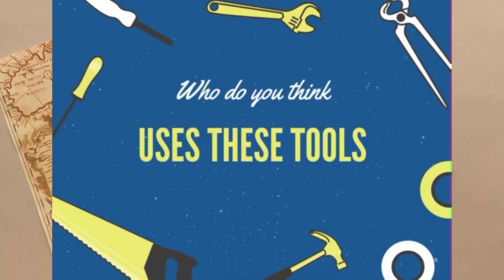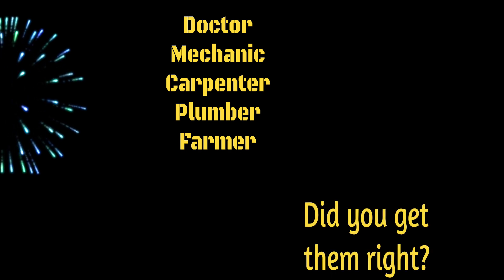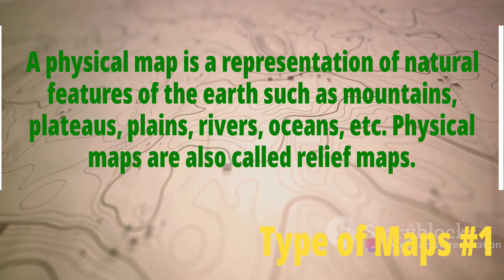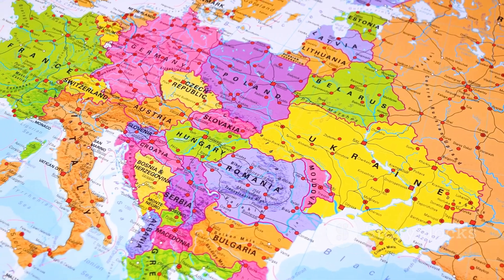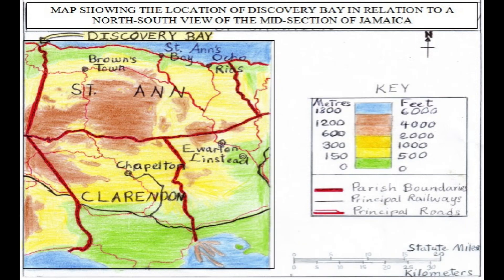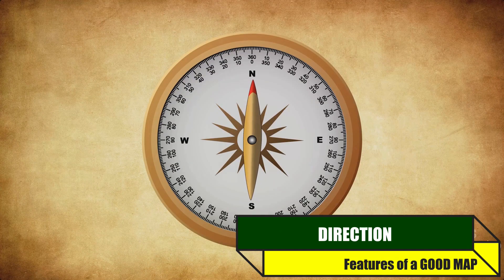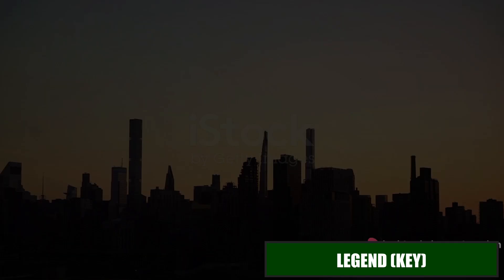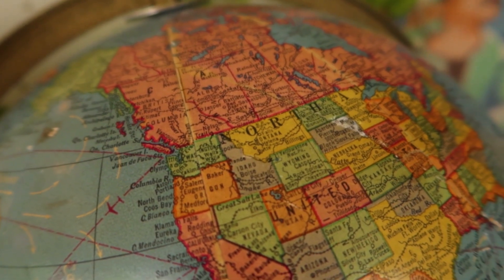Do you know the 5 features of a Good Map?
In this video I introduce one of the most important and recognizable tool of any one studying Geography from the casually curious to the most erudite enthusiast, From First form to Third, Grade seven to grade nine. Come and Learn the Purpose of Maps
5 Types of Maps
The 5 features of a Good Map
A Map is defined as GRAPHICAL REPRESENTATION OF ALL OR A PART OF THE EARTH'S SURFACE,WHICH IS DRAWN TO SCALE. This does not mean that there is only one type of Map, in fact there are Many types in this video we will look at five types. Make sure you write down these five types and what each is used for. Firstly, lets look at the physical map, or as some like to call it, the relief map. This type of map beautifully shows the Earth's physical features for example the mountains, valleys, and bodies of water that shape our landscapes. They provide a 3 D perspective in a two-dimensional way, with different colors and shades explaining the different heights or elevations. Unlike a physical map, a weather map serves a very different purpose. It gives a quick visual of our atmosphere, temperature, wind speed, humidity, and precipitation. It's a meteorologist's best friend, instrumental in forecasting weather and tracking storms. Vegetation maps offer a glimpse into Earth's green cover. They depict the distribution of different types of plants across the globe, from dense forests to sparse grasslands. They're vital tools for ecologists, helping them understand biodiversity and plan conservation efforts. Political maps ignore nature's markers and instead, focus on man-made boundaries. They mark the boundaries of countries, states, and cities, highlighting the invisible lines that divide us. Very important in understanding geopolitics and international relations. Lastly, road maps, the Paper Problem solver in our glove compartments. They guide us from point A to point B, detailing highways, main roads, and sometimes even smaller streets. They're essential for travelers, truck drivers, and anyone else navigating unfamiliar territory. All maps have a basic purpose they show where things are and present information about the world in a simple, visual way. All good maps share five essential features. They all have a border, providing a neat frame for the information within. Borders show the limits of the area being studied. They all have a scale, the scale helps users measure distances on the map. The title of the map is its name or describes what the Map is showing. Direction, usually indicated by a compass rose or a simple north arrow, is another must-have feature, guiding the viewer's understanding of the map's orientation. It lets you know the compass direction of One place FROM another on the Map. And finally, every map has a legend. The Legend is also called a KEY because it unlocks the meaning of every symbol, word and colors used on the map. In summary, maps fuel our desire to understand and navigate our world. All maps have a basic purpose they show where things are and present information about the world in a simple, visual way. Like a physical map detailing the Earth's topography, a weather map predicting tomorrow's rainfall, a vegetation map showcasing global flora, a political map outlining national boundaries, or a road map guiding your next road trip, each type of map serves a unique purpose. And no matter their differences, they all share the same five essential features that make them a super Important Tool of Geography. So the next time you glance at a map, take a moment to appreciate the intricate stories it tells, The colors letting you know instantly if a spot on the Map is Water or Land, Boundaries letting you know your country or someone else's , the shape of your country and its resources. Or where you are If YOu are LOST. Maps are more than just paper and ink. They are visual snapshots of a particular place and time